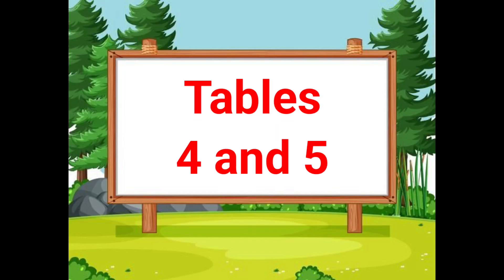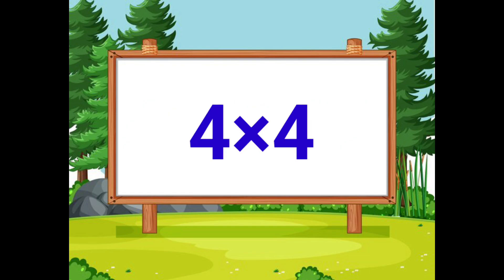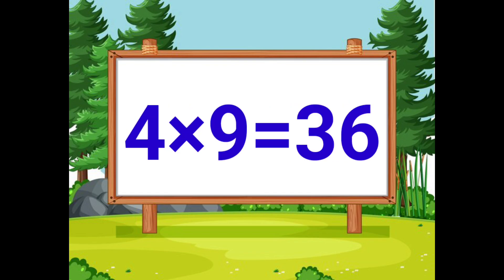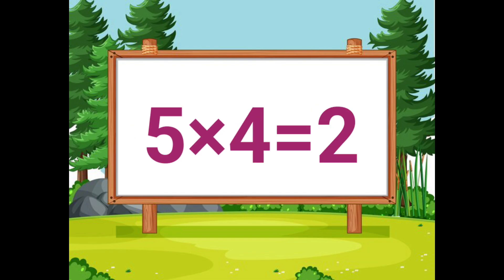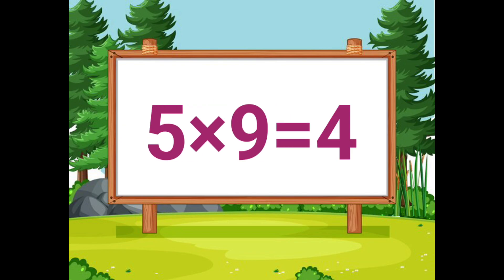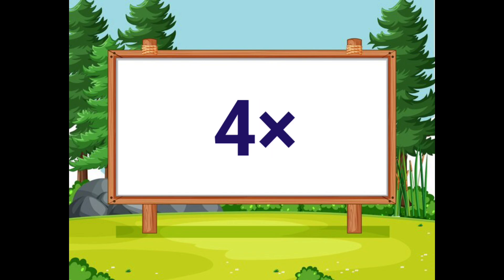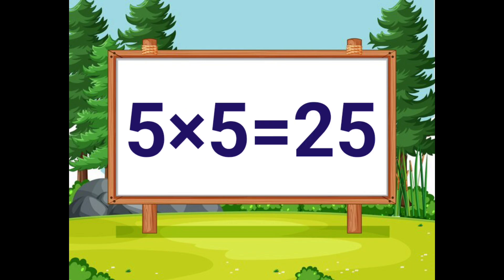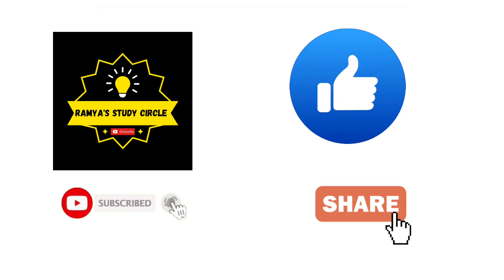Tables 4 and 5||Table 4|easy to learn tables for kids|Maths|Tables for children's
Tables 4 and 5||Table 4||Table 5|easy to learn tables for kids|Tables for kids|Tables for children's